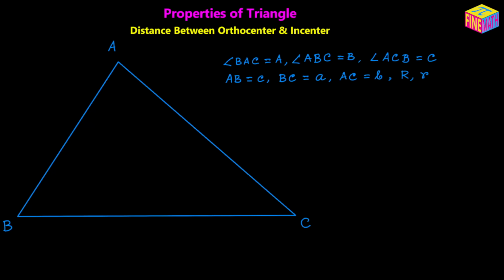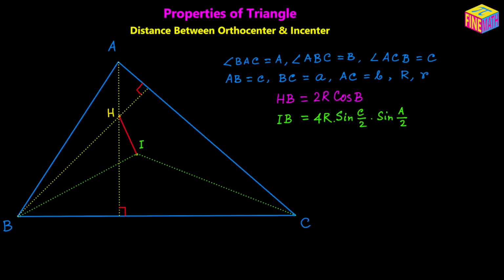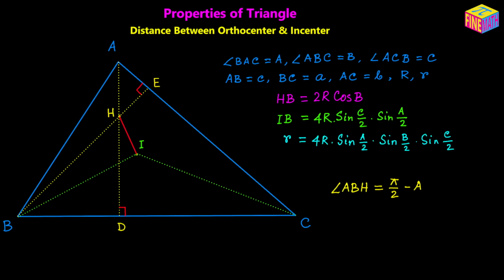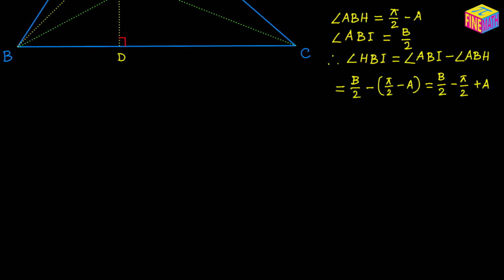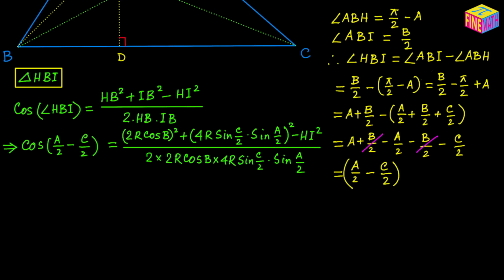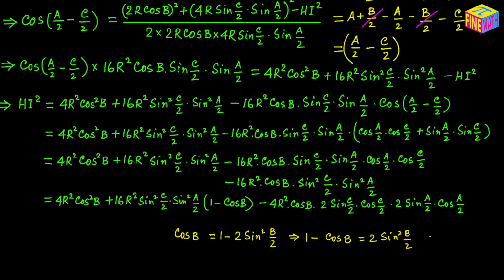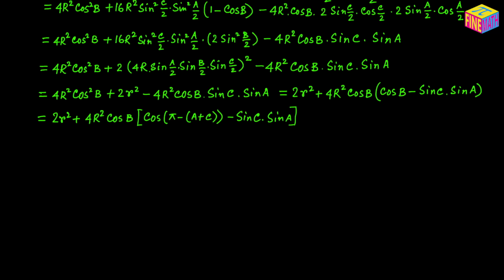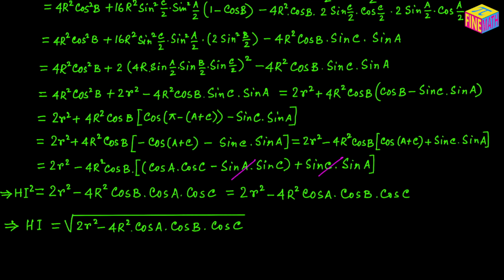Distance Between Orthocenter & Incenter | Properties of Triangle | JEE | CBSE | ISC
In this video, I have explained in details how to find the distance between the Orthocenter and the Incenter of a triangle.

Here is the link for the video on "Distance of Orthocenter from the vertices & the sides" :-